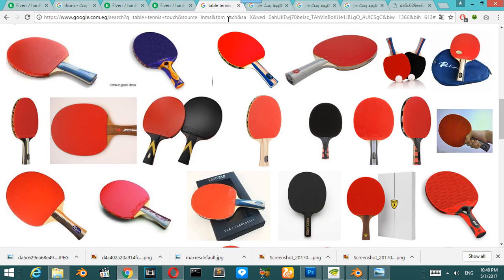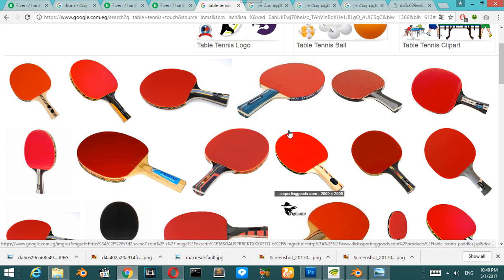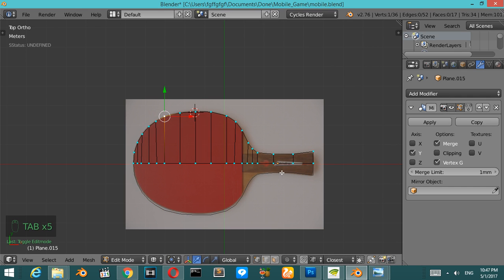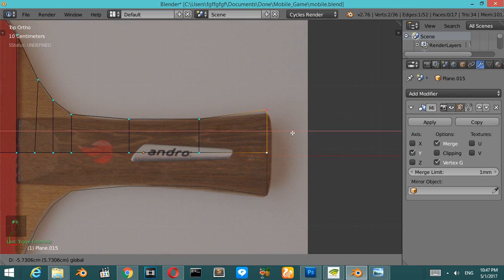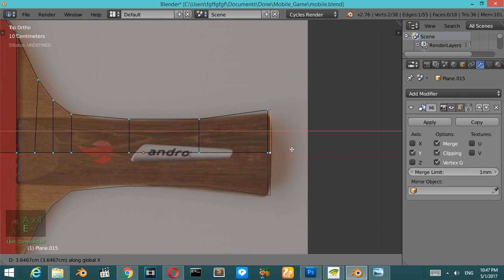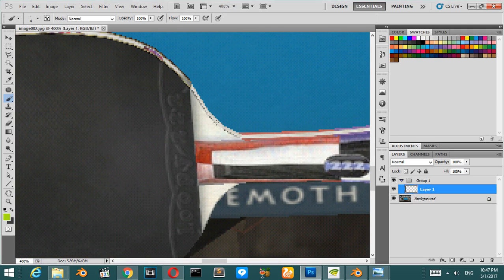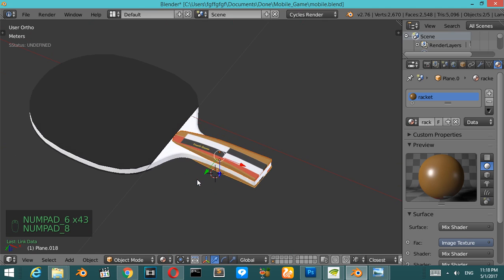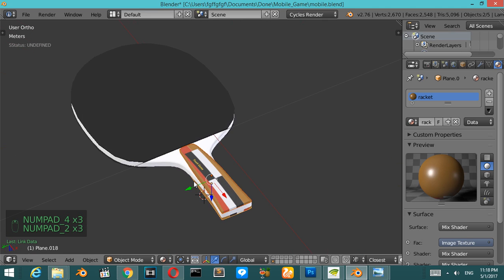Making Mobile Game in blender -- Part(3)